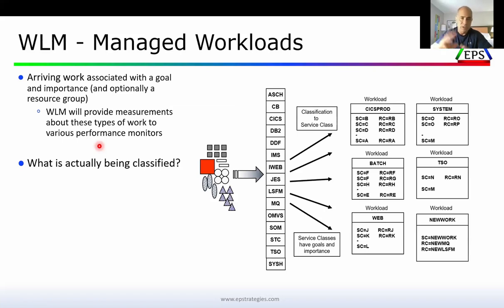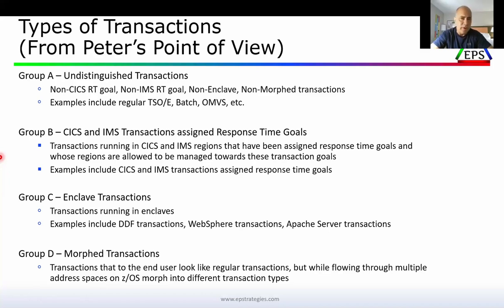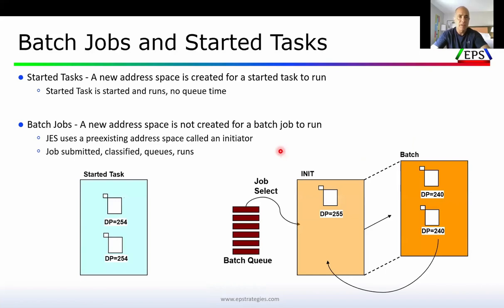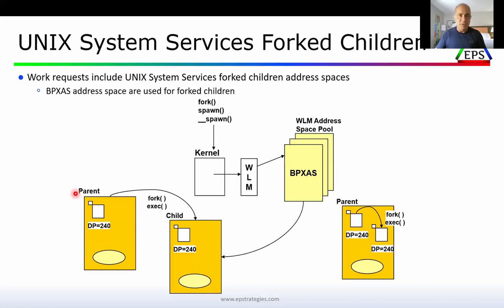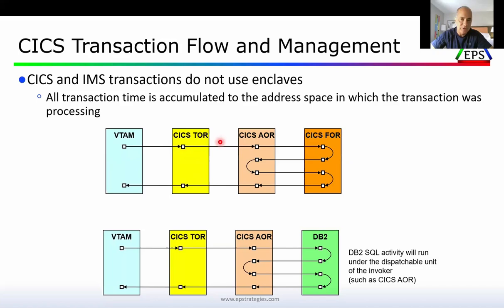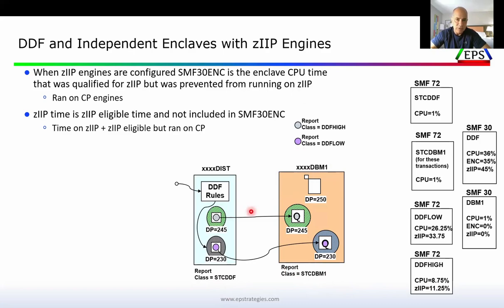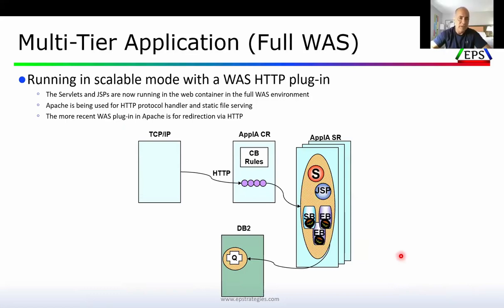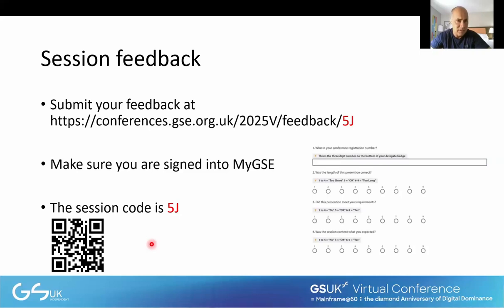5J WLM – Effective Transaction Management